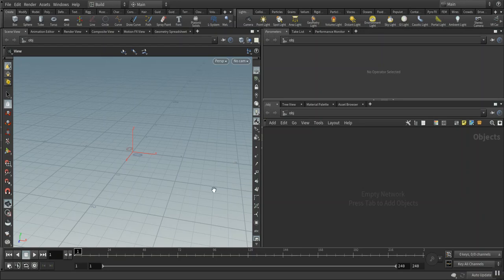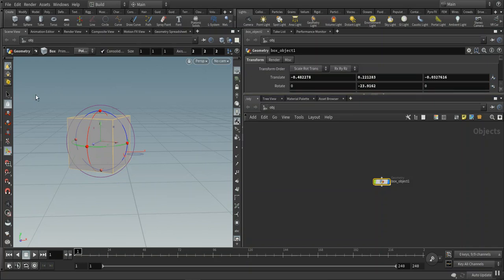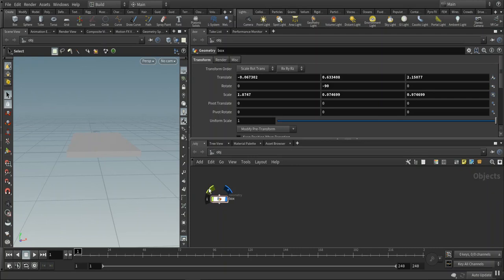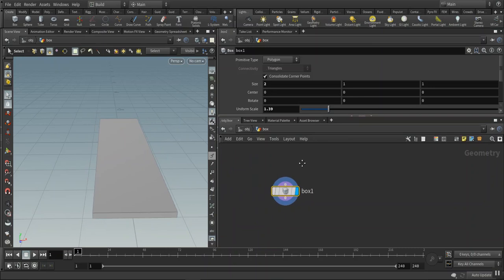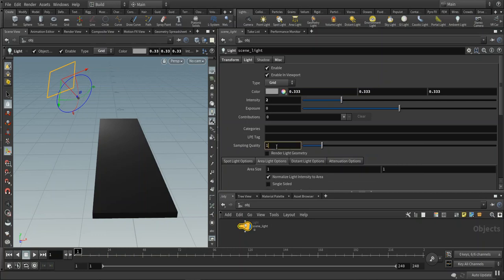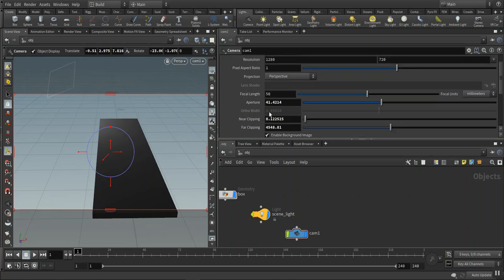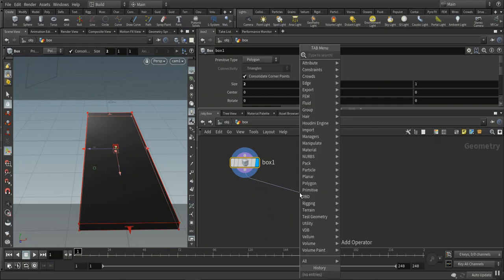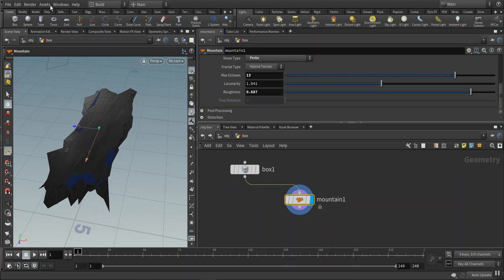Introduction to Houdini - The user interface tutorial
If you ever felt lost with Houdini and need a step into the software, this tutorial is a good starting  point. We will look at the interface, camera settings, object levels, Making small modifications and more.